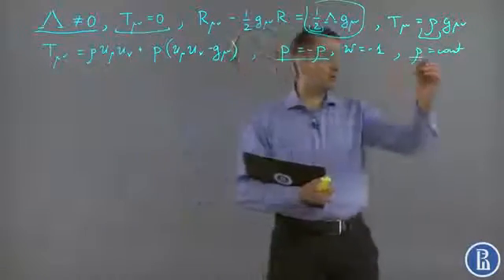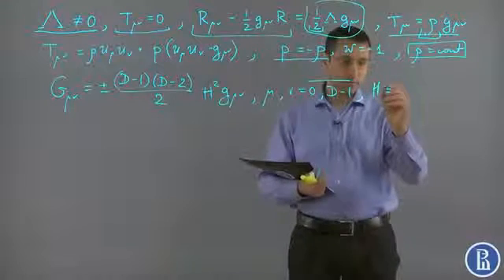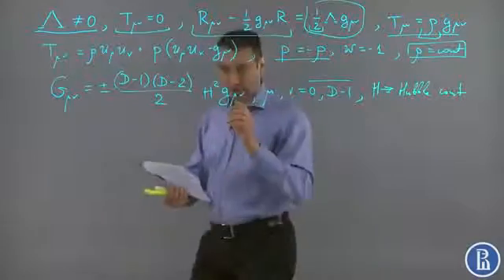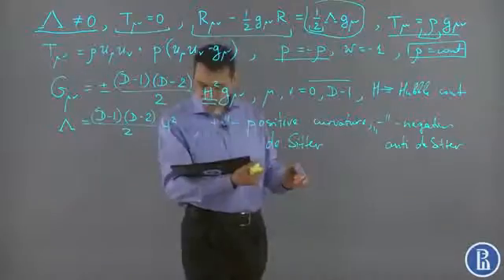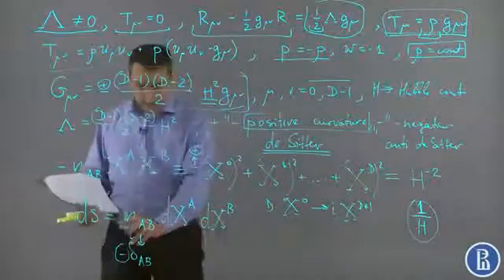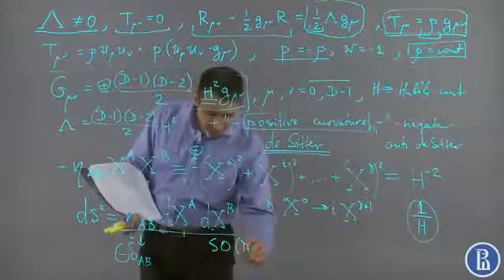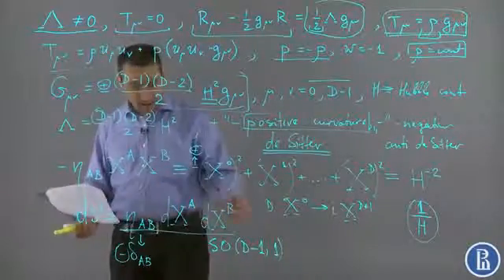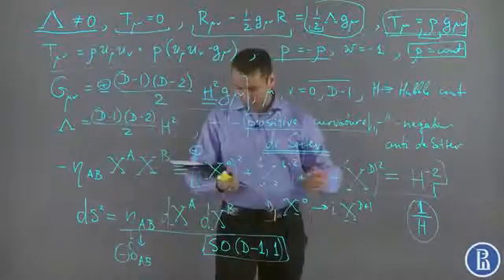58 De Sitter and anti de Sitter Higher School of Economics Coursera